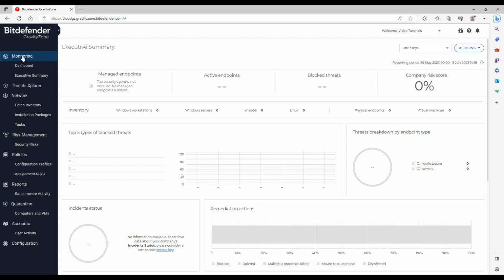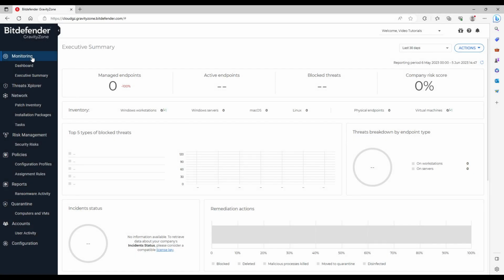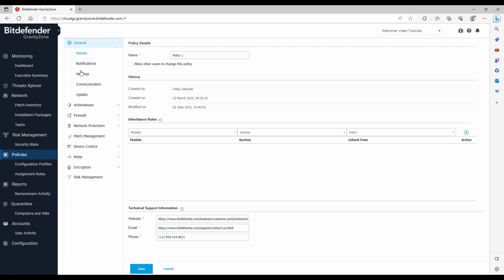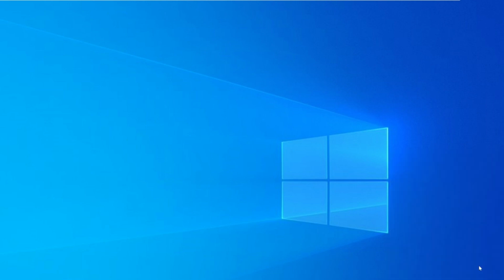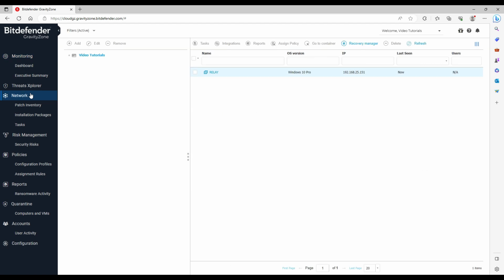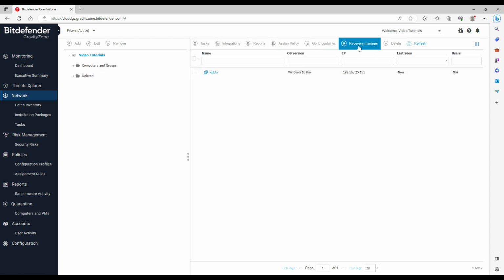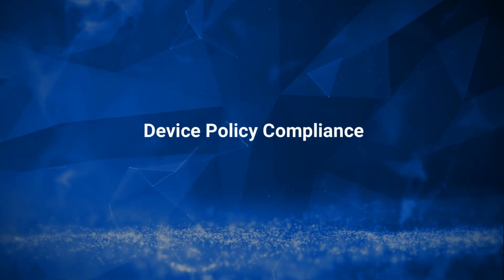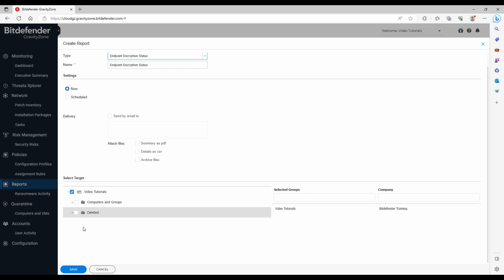GravityZone Full Disk Encryption Tutorial | by Bitdefender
See in this short tutorial how easy it is to deploy encryption from GravityZone to all your devices and ensure sensitive data is not exposed in case of loss or theft.

Bitdefender GravityZone Full Disk Encryption can be activated and managed from the central GravityZone console used to prevent, protect, detect, and respond to threats. It enables simple deployment of encryption using native technologies for Windows and Mac as well as key management, recovery, and compliance reporting.